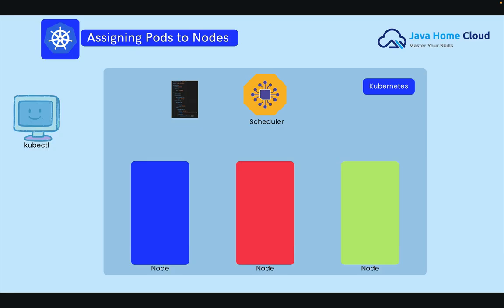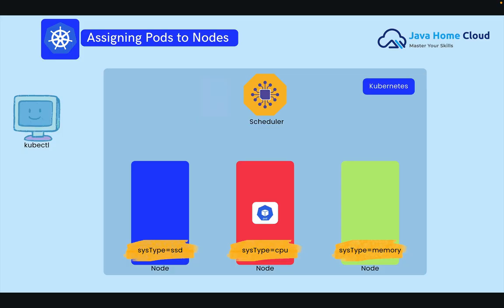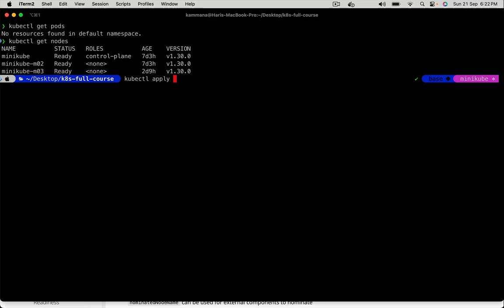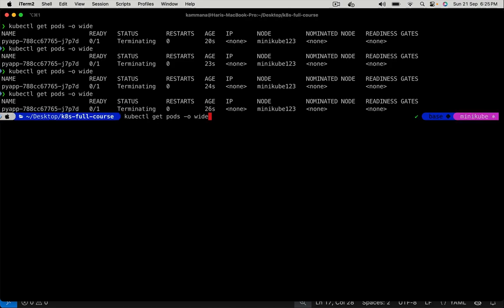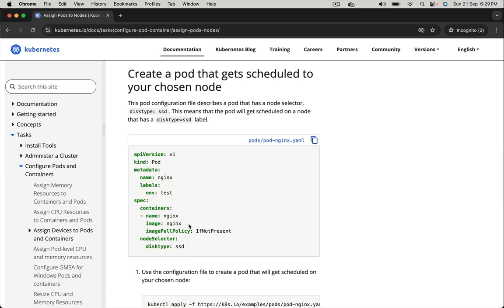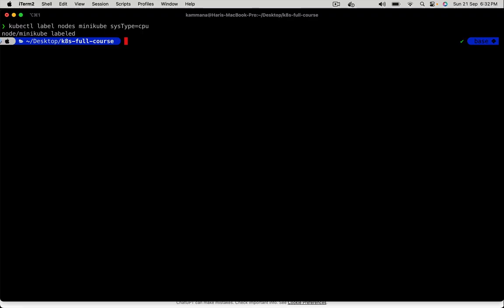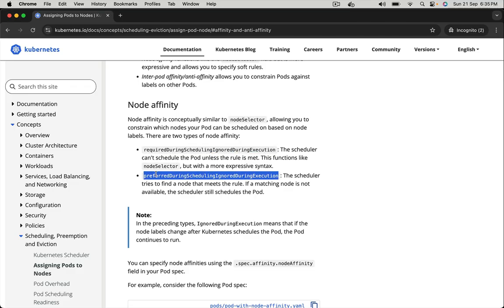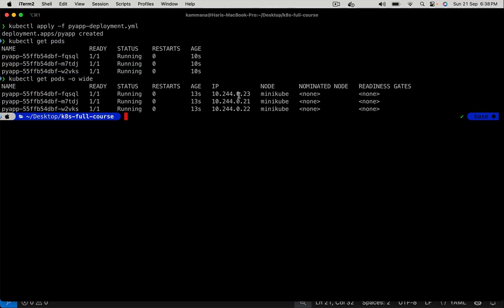Kubernetes Live Demo: Node Affinity, nodeName & nodeSelector Explained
Kubernetes Node Affinity & Selectors Demo | Kubernetes for Beginners

In this video, we walk through a hands-on demo of Kubernetes’ powerful Node Affinity, nodeName, and nodeSelector features. Whether you're new to Kubernetes or looking to deepen your understanding, this beginner-friendly tutorial will show you how to manage pod scheduling across your cluster with ease.

🔧 What you’ll learn:

Node Affinity: How to control pod placement based on node labels.

nodeName: Directly assign pods to specific nodes in your cluster.

nodeSelector: Use labels to influence pod scheduling.

We’ll explain each concept, show you practical examples, and walk through how to implement these features in a real Kubernetes environment. By the end of this demo, you’ll have the tools to optimize your Kubernetes deployments and manage workloads efficiently.